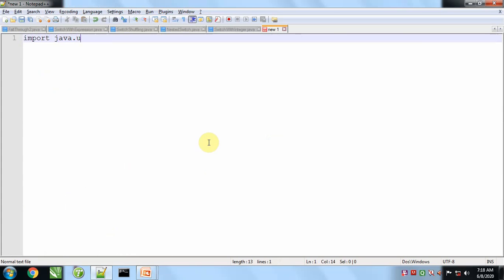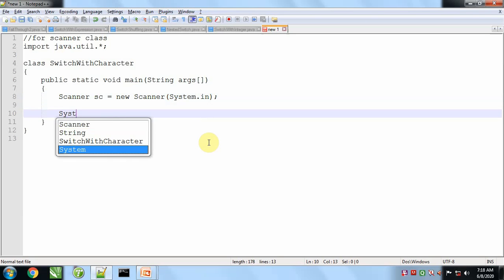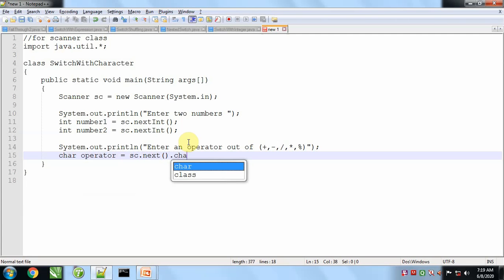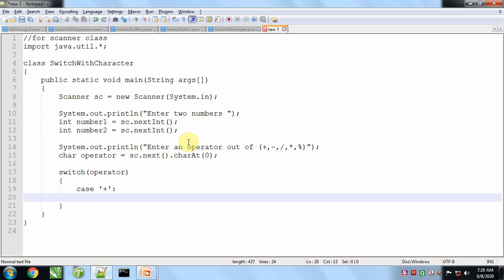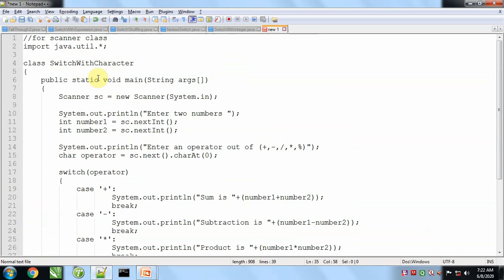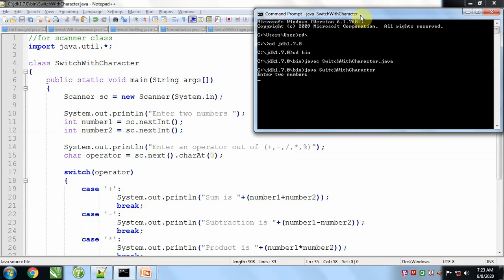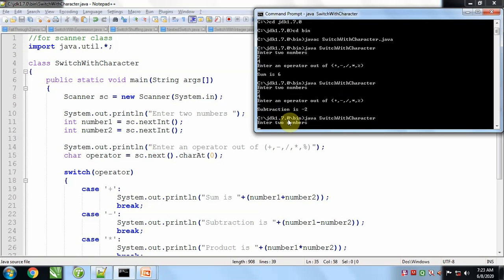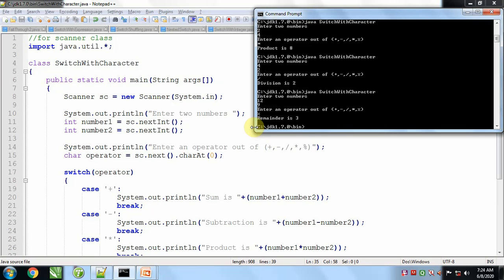Topic 2 Switch With Character in Java Programming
By this tutorial you will learn how switch works with character. Like integer we can pass a character to switch as a constant value.

Switch